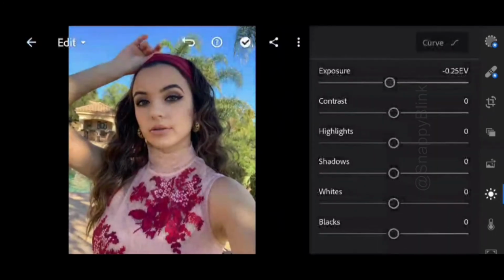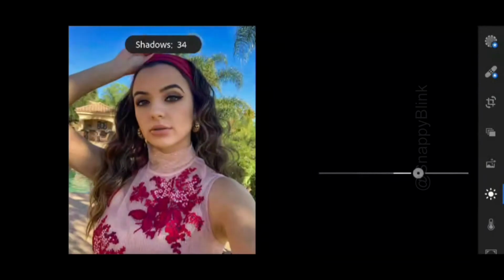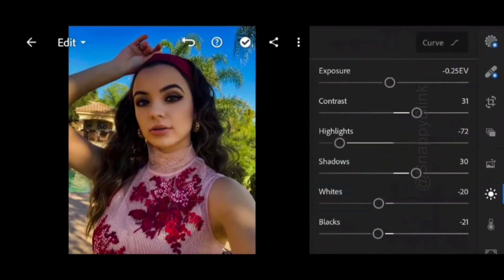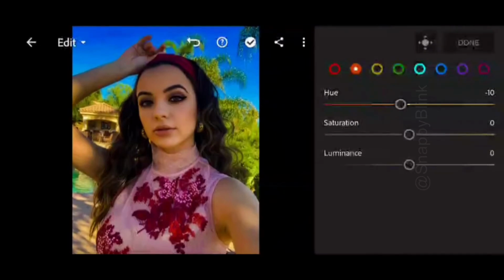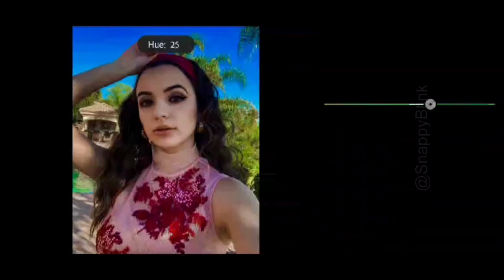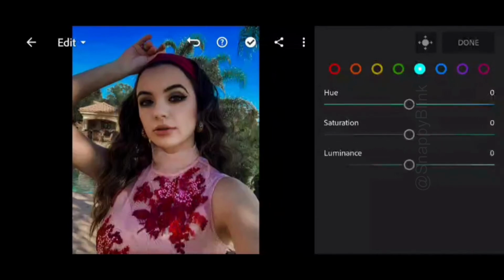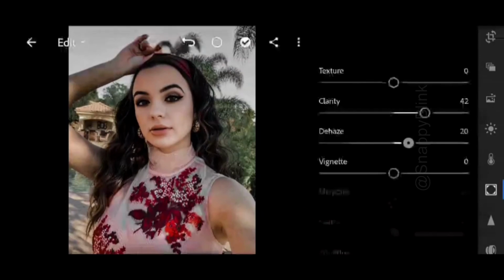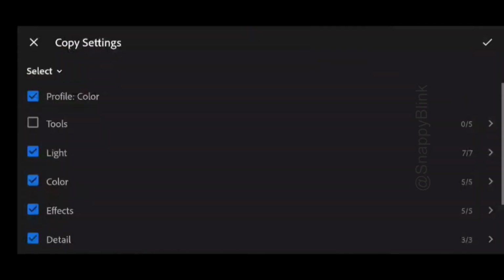How to edit Shady Preset | Lightroom Mobile Presets Free DNG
Hi Welcome to Snappy Blink, 🤗
          In this video I will show you how to create Woody Preset in lightroom mobile.

NOTE: Not every preset will work on every single photo. Adjust the exposure and other settings if needed.

To get this preset;
1.You can create this preset manually by following the steps on the video
2. You can download it directly from the link below and import it to lightroom , but you'll need a password to access the preset.

1. The password will appear on the upper right corner as a card.
2. Don't download, save or watch this video offline because the card feature on YouTube applies when videos are played online.

All my presets are totally free.

Also tag me in your pictures. I would love to see those recreations.🤗